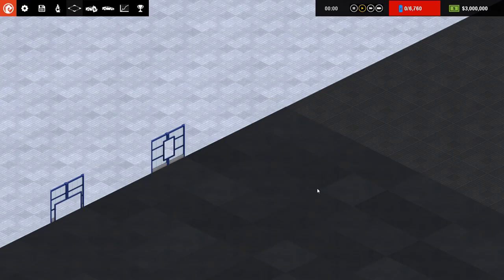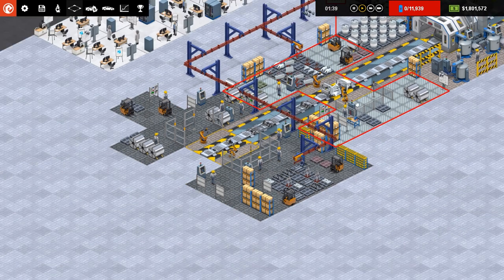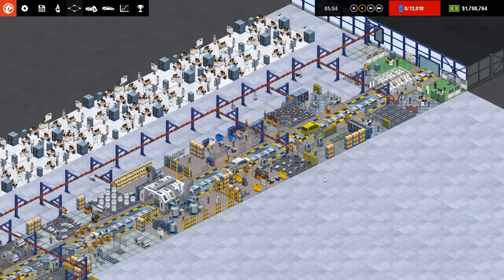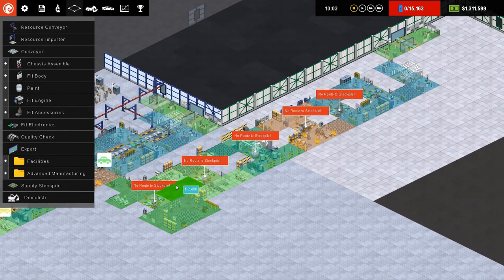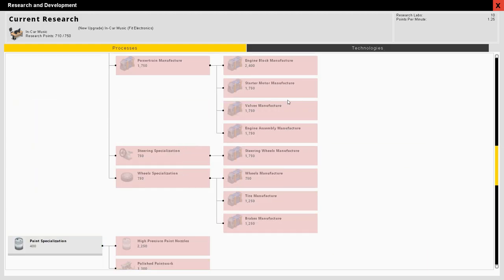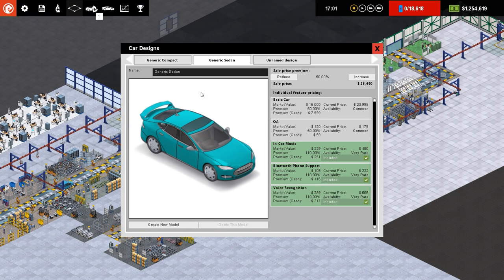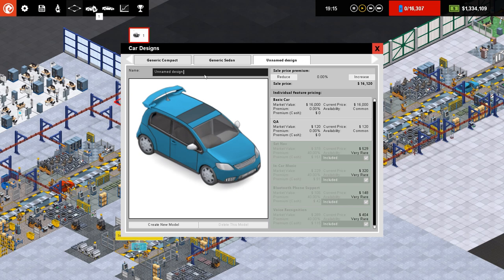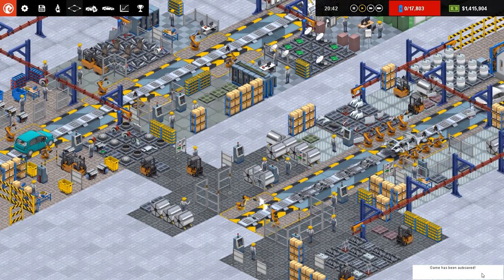Production Line [Early Access] - #5 - Factory Restart - Let's Play / Gameplay / Construction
Time to build something, this time in Production Line.

GAME DETAILS:

A modern car factory is a near perfect example of efficiency, process-management and flow. A massive army of precision-controlled robots dance to a milimeter-perfect ballet of engineering excellence with perfect timing. Components snake along conveyor belts to a 'just-in-time' ordering system that leaves no pauses, no delay, no confusion or congestion. Nothing exists but the perfect flowing efficiency of high tech automobile construction...